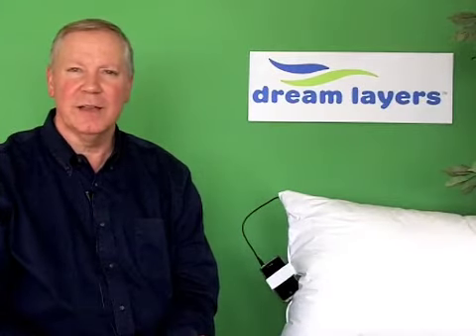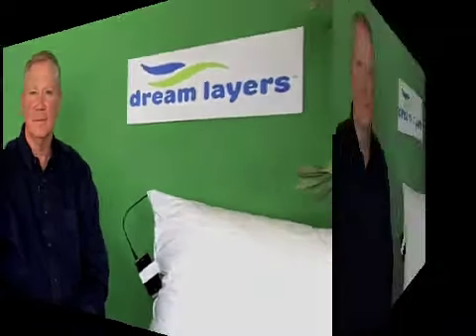Music Pillow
Now you can listen to music, sleep sounds, audiobooks, Podcasts, and Internet radio right from the Personal Music Pillow There is no need to get tangled with earphones or endure earbud discomfort.  You just plug the pillow into your iPhone, iPod, MP3 player, or other music device.  Now you can go to sleep listening to your music without disturbing your roommate or even the person next to you.  Get the Personal Music Pillow for great sound and great sleep